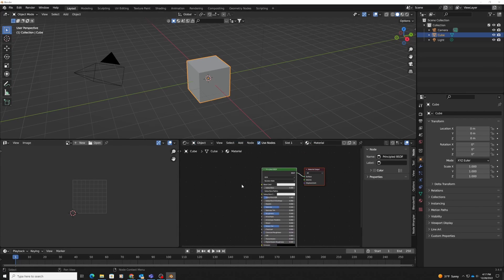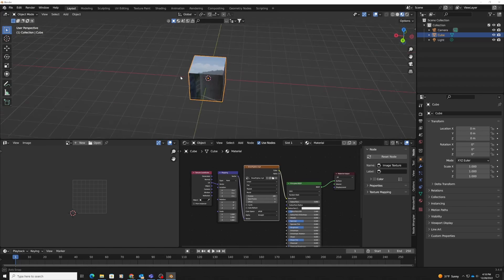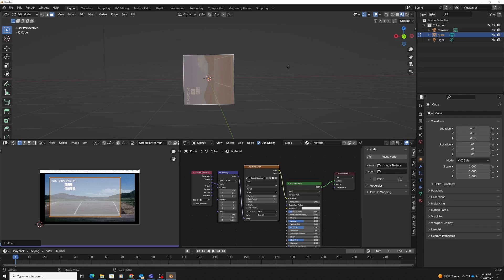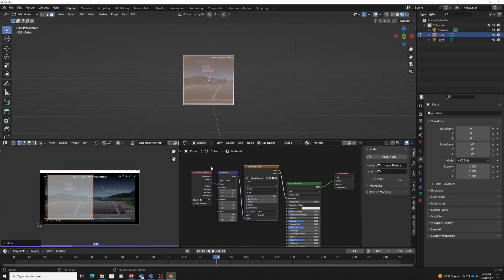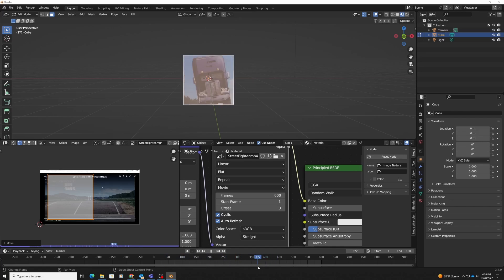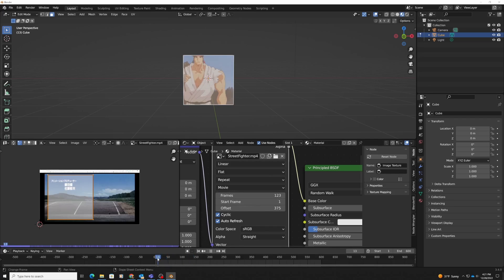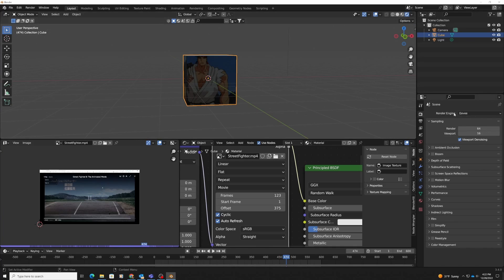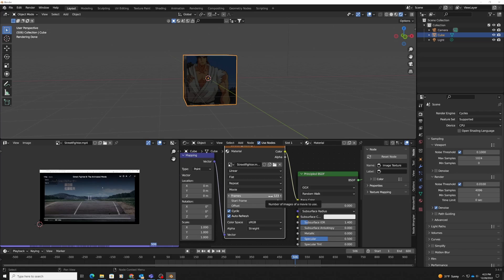Blender 3.4X: How to use a video as a texture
In this short tutorial, we will use Blender 3.4 to add a video as a texture.  You can use this technique for TVs or any number of interesting uses.

If this video was helpful, join the Educraft Family and get my speed key cheat sheet that has all the speed keys you need to work Blender like a pro.